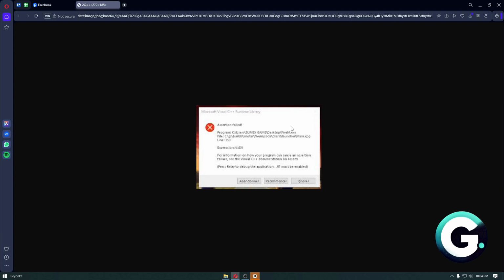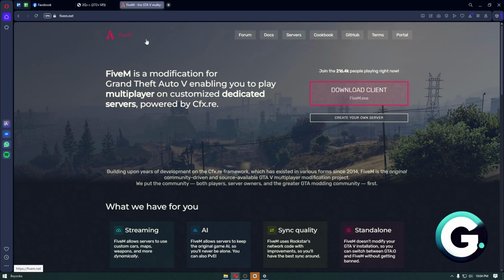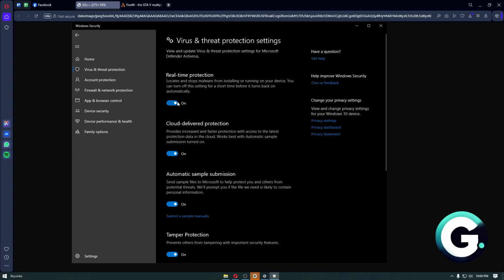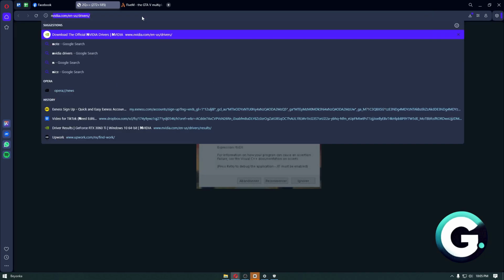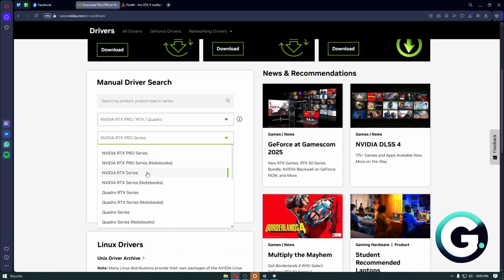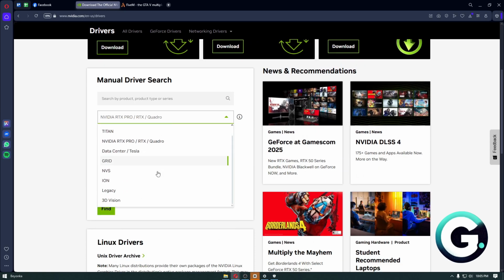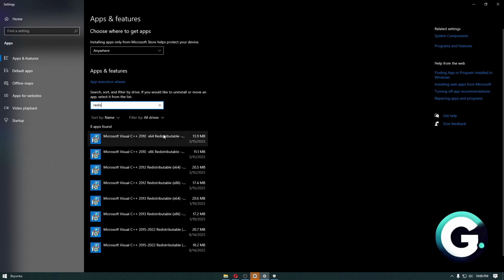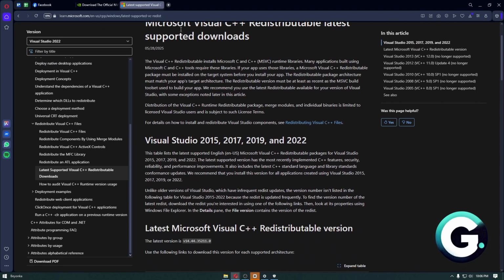How to Fix FiveM Assertion Failure Error (Quick Guide 2026)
Hello in this video I will show: How to Fix FiveM Assertion Failure Error (Quick Guide 2026)